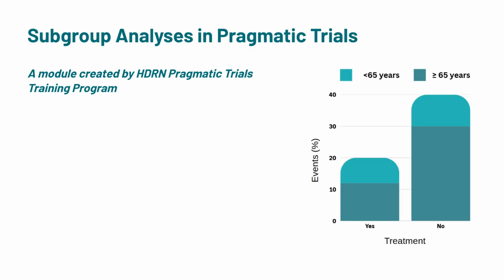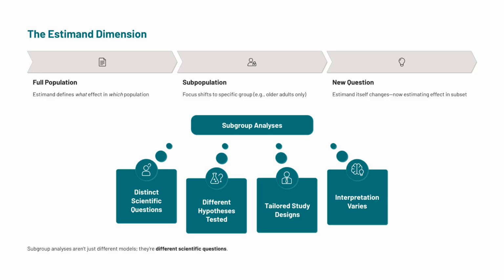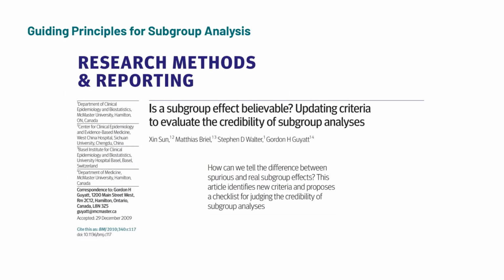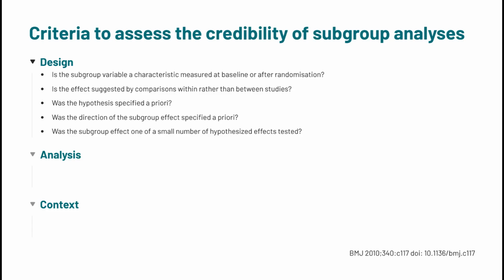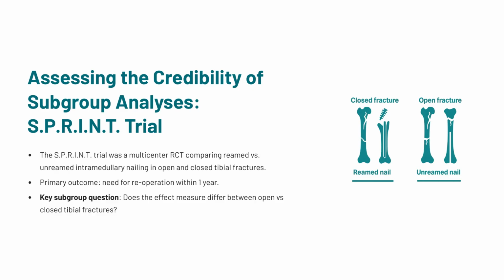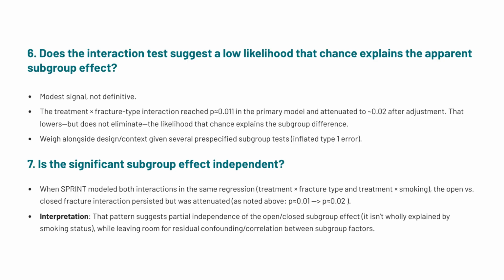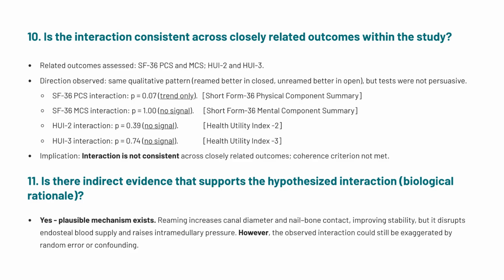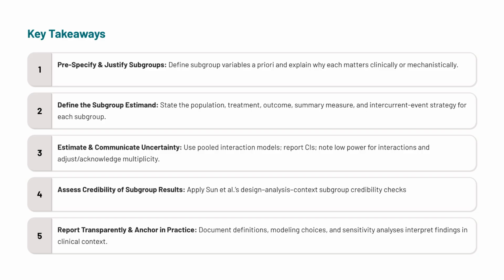Subgroup Analyses in Pragmatic Trials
This module breaks down what subgroups are, why they matter for real-world decision making, and how changing the subgroup changes the trial's estimand. You’ll compare interaction models vs. separate subgroup models, see why interaction tests are often underpowered, and learn how multiplicity fuels false positives. Then we describe a checklist to assess the credibility of subgroups' results.

** The video's content and narration were generated with the assistance of artificial intelligence, with human guidance and oversight throughout the process. **